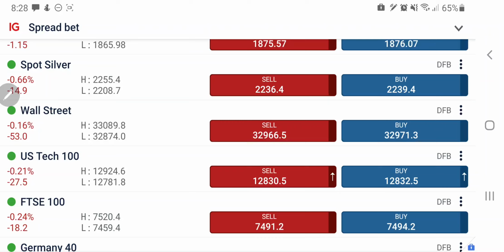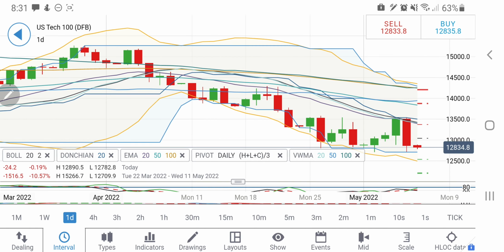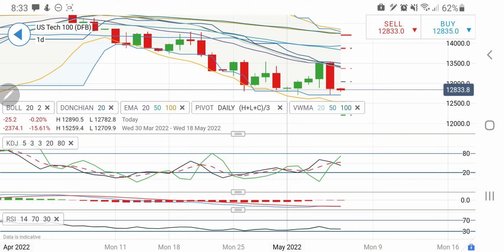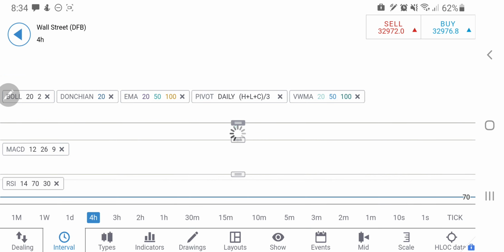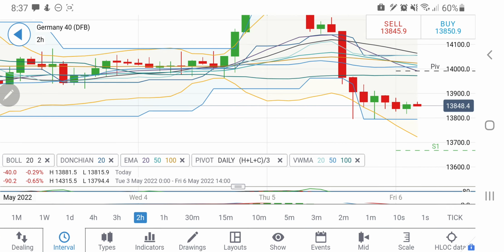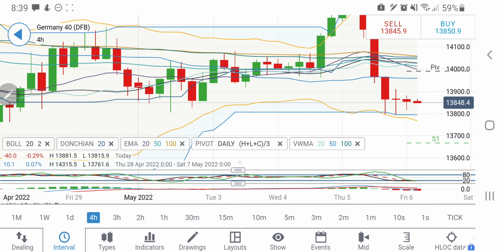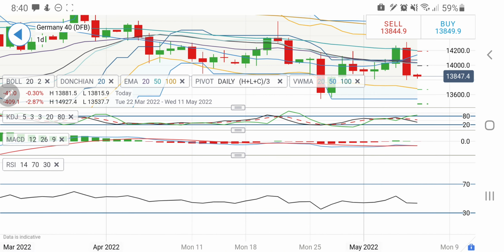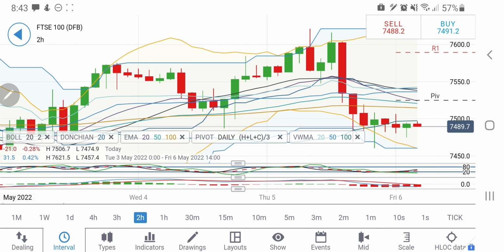Trading Strategy for DJIA/NAS100/FTSE100/DAX40- Technical Analysis 6th May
Join me in today's video to cover the DJIA and predictions of nasdaq100 Germany40 for 6thMay 2022